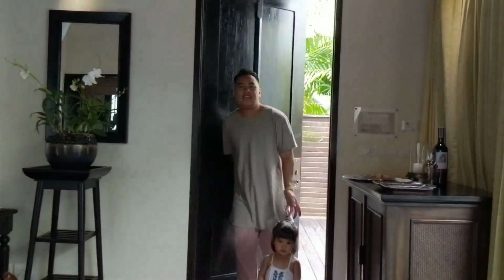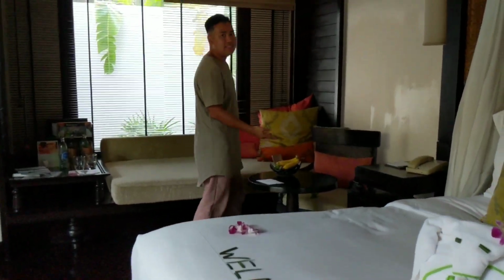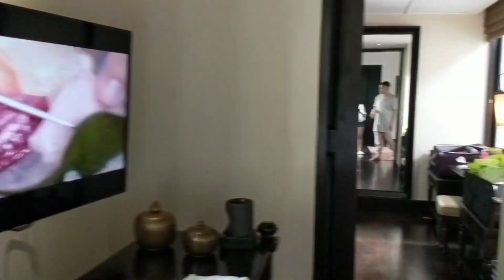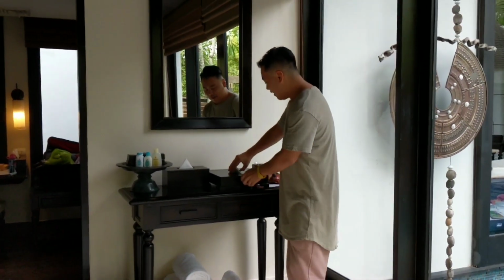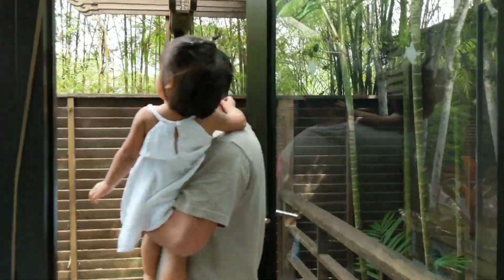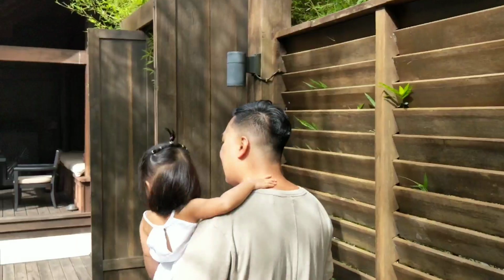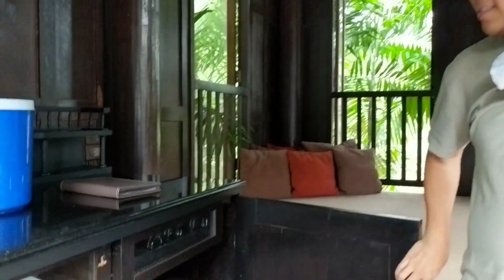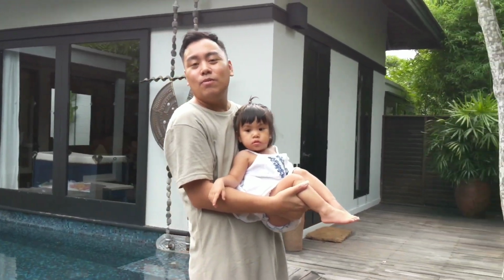Review : Anantara Mai Khao (lagoon pool Villa) Phuket